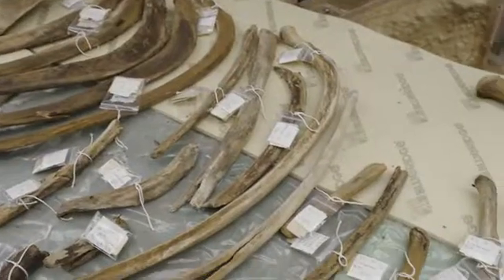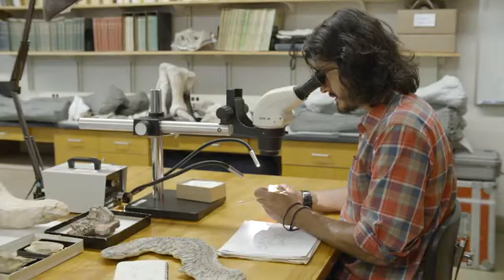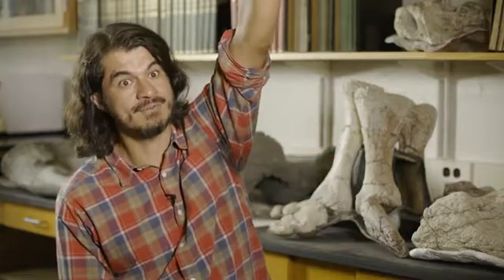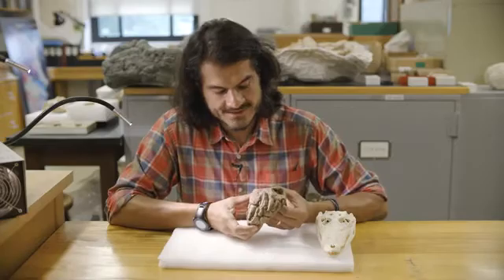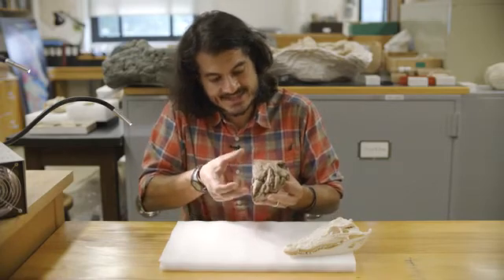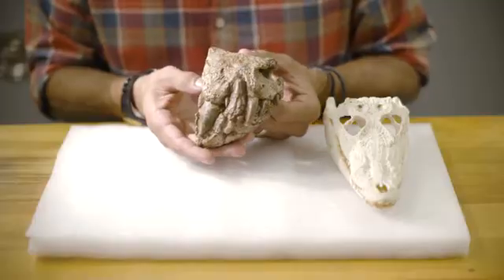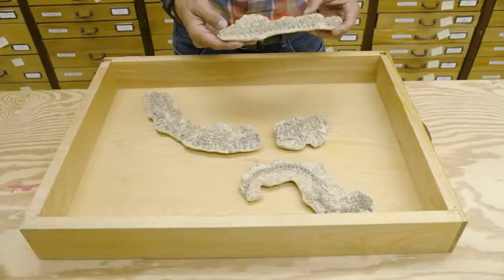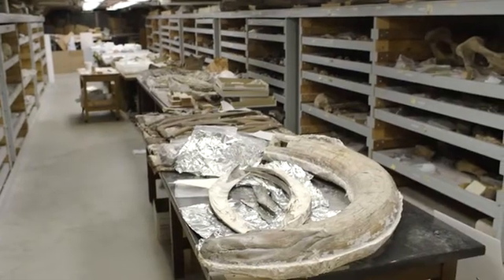Indian Plate Motion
Plate Motion 3.4
Amplify
6th Grade
Earth Sciences